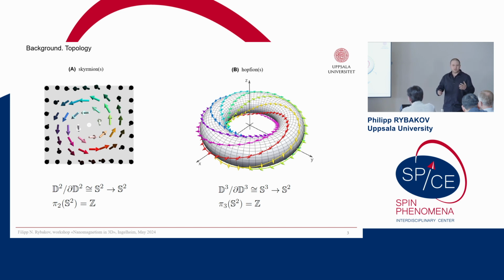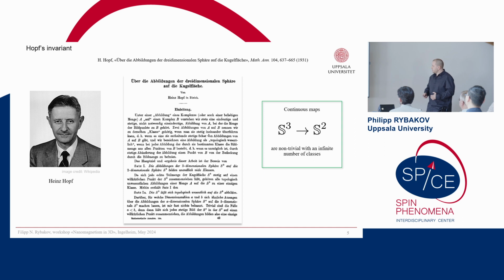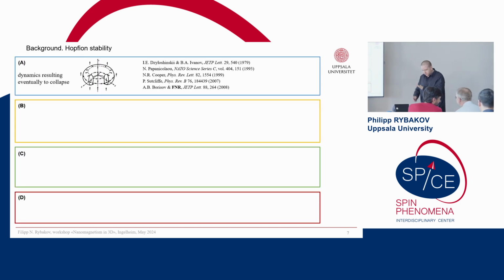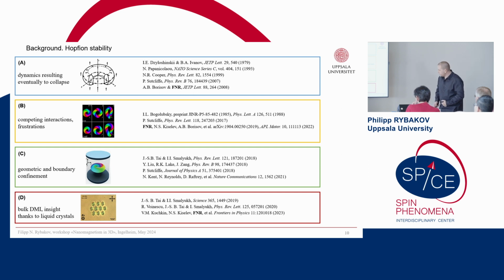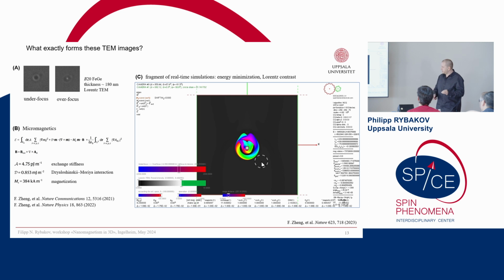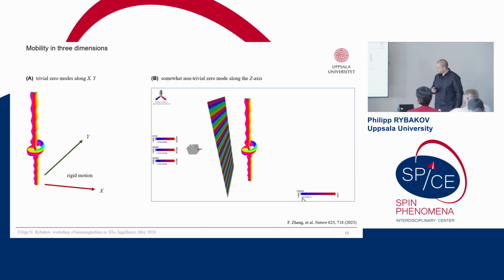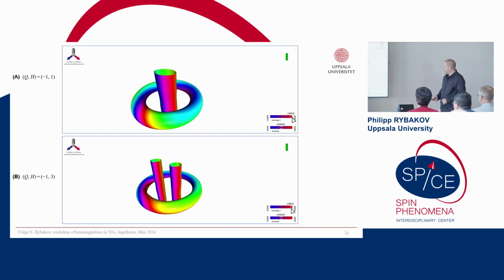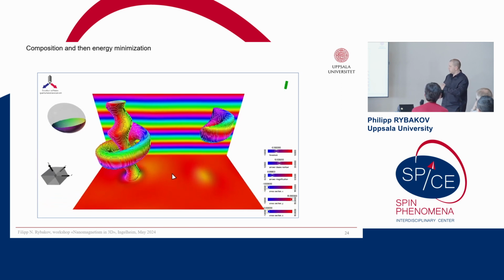Talks - Nanomagnetism in 3D 2024 - Philipp RYBAKOV, Uppsala University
Combination of hopfion with skyrmion